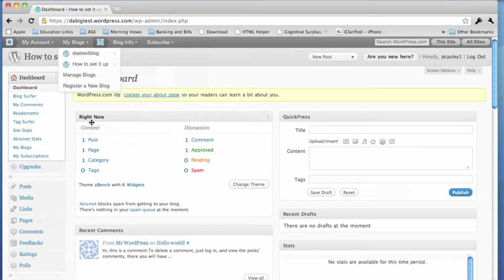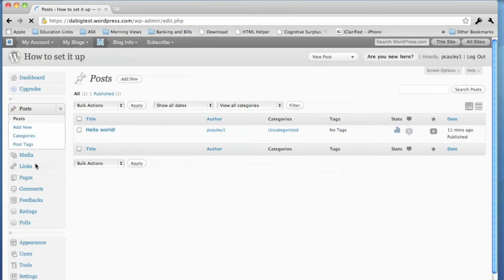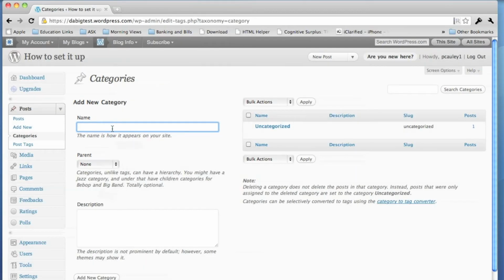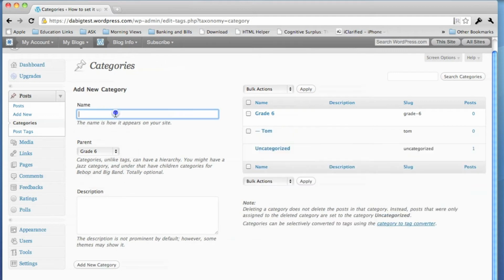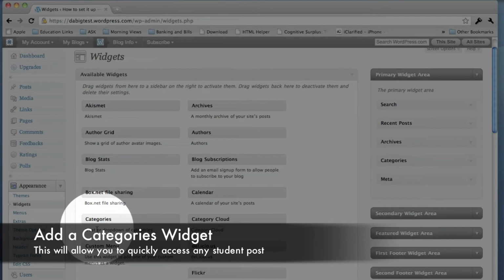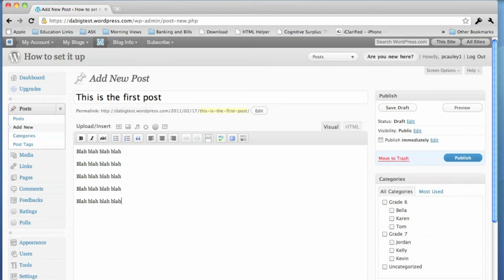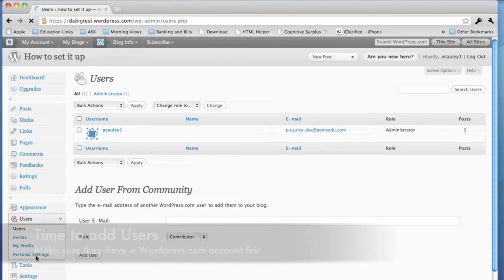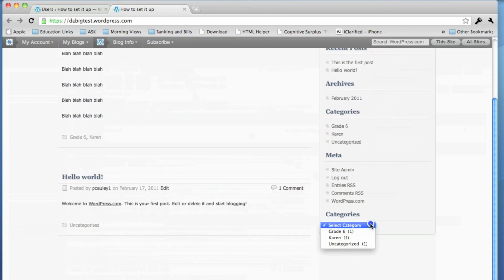Create a blog for your class using Wordpress.com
This will give you the bare basics to set up your class blog on Wordpress.com. To get all the details be sure to swing over to IT Babble (itbabble.com) to find the whole guide.

Leave a comment to let me know how it goes.